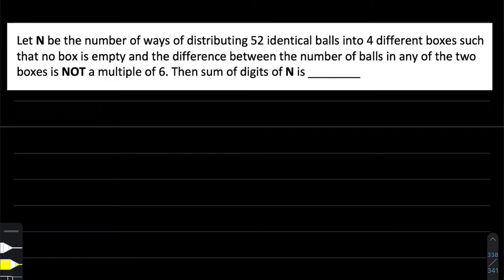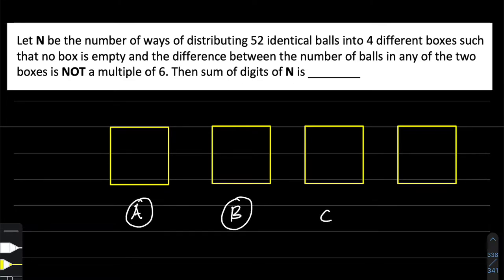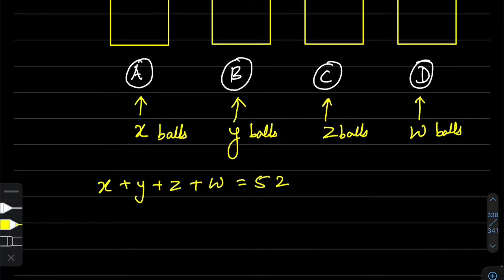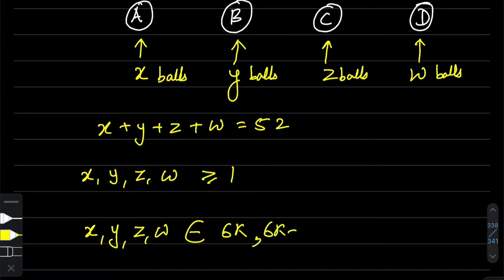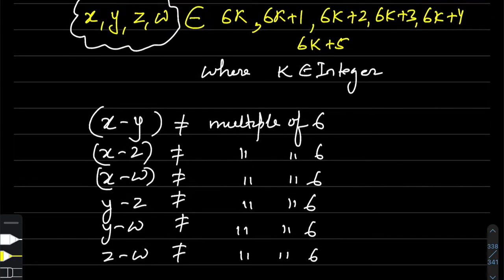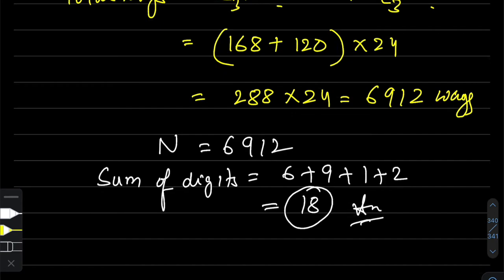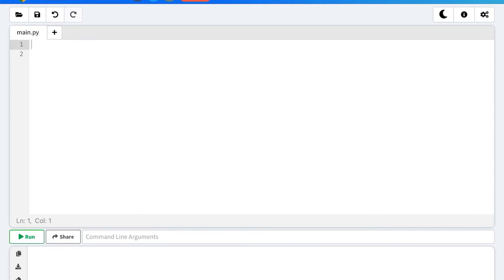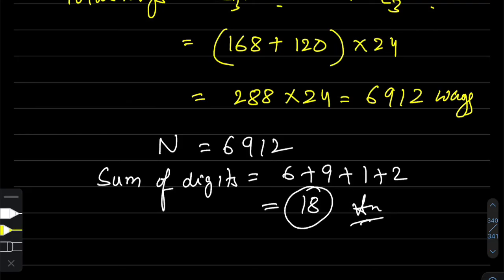Permutations & Combinations (A probable Question in JEE Advanced) - Art of Problem Solving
Let N be the number of ways of distributing 52 identical balls into 4 different boxes such that no box is empty and the difference between the number of balls in any of the two boxes is NOT a multiple of 6. Then sum of digits of N is ________

In this video the above PERMUTATIONS & COMBINATIONS question has been solved. Enjoy!